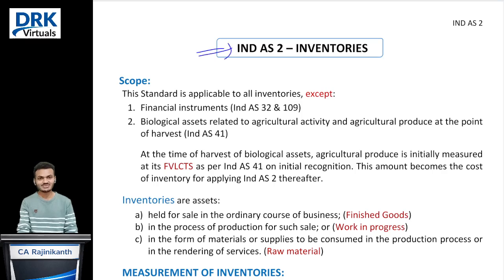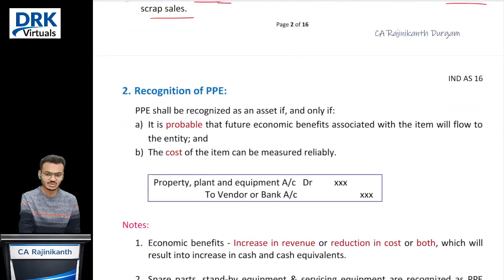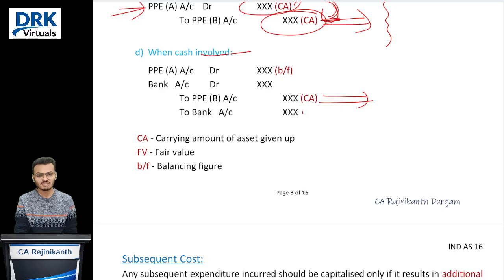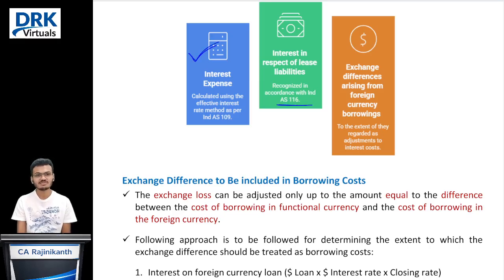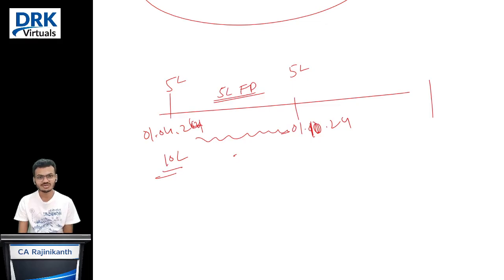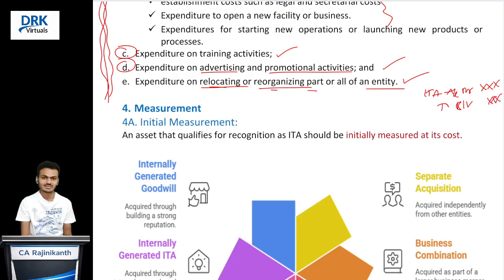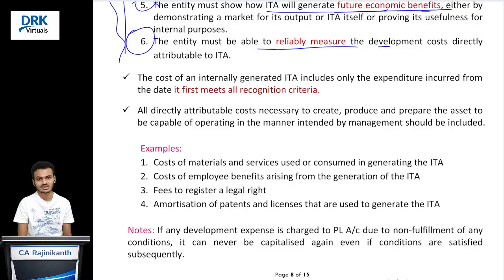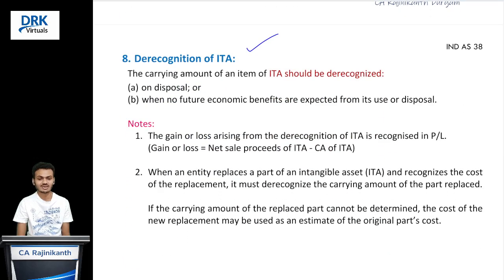May 2026 Exams - CA Final (FR) - Ind AS 23, Ind AS 16, Ind AS 38, Ind AS 2